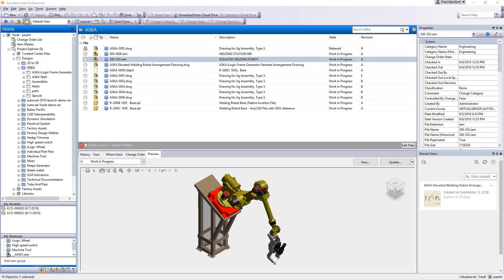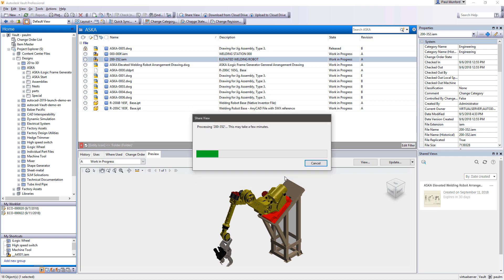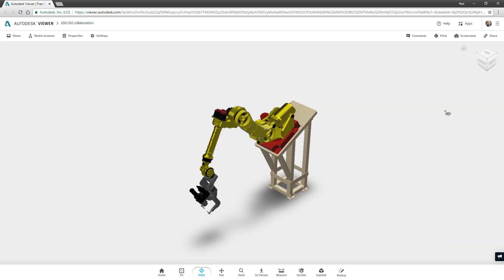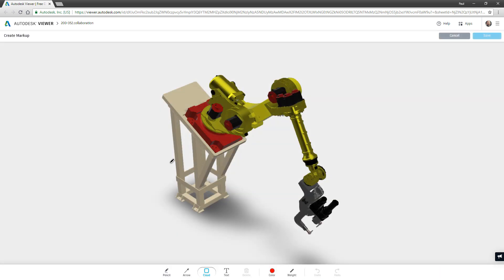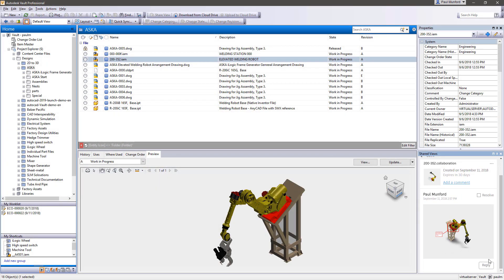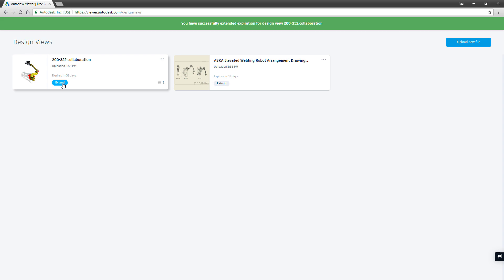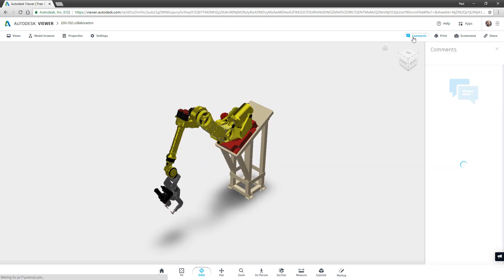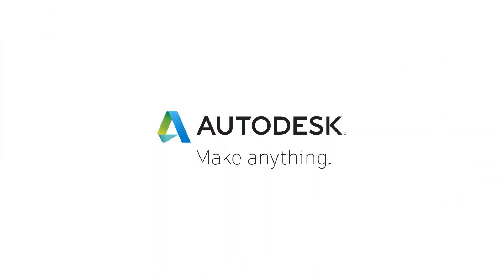Autodesk Vault 2019 Video Collaboration with external stakeholders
Learn how to create a shared View directly from inside the Vault client to share with your colleagues via a secure web link.
Your CAD files never leave Vault, a lightweight viewable is temporarily shared and will expire after 30 days unless extended by you.
Reviewers don’t need to install any software to view, comment and mark u your designs, they just need a web browser or hand-held device.
Watch the video to learn how you can collaborate with non-CAD users inside your company, and colleagues outside your company firewall alike with Autodesk Vault shared views.